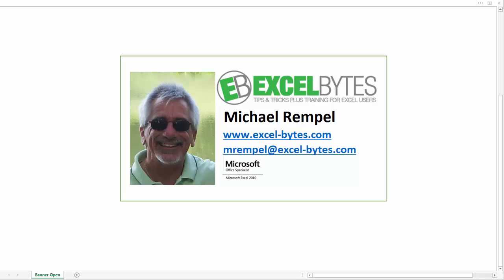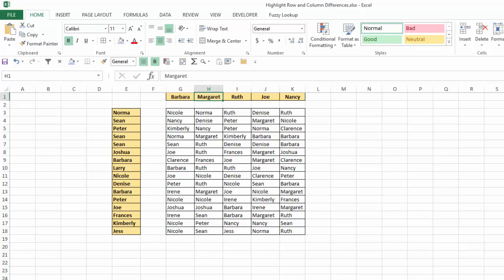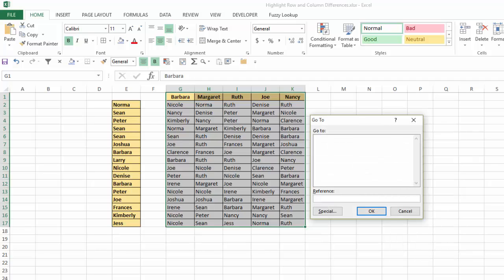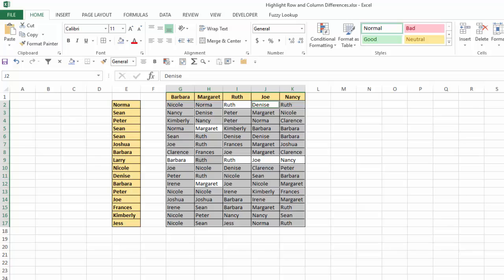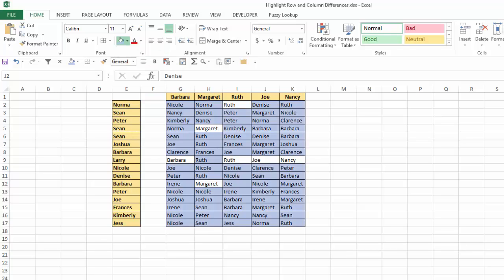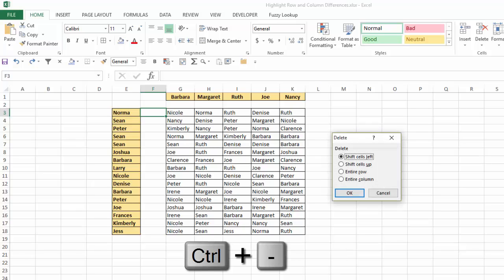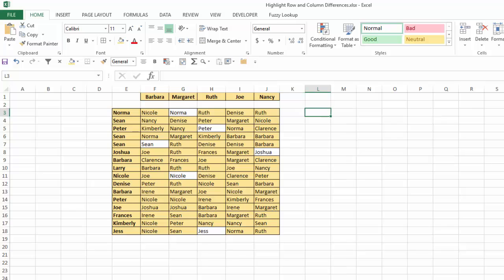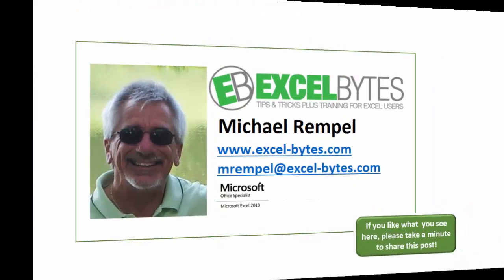How To Find And Highlight Data Range Differences In Excel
Using only keyboard shortcuts, this tutorial shows how you can find differences in your data range from your row or column headers in Excel.